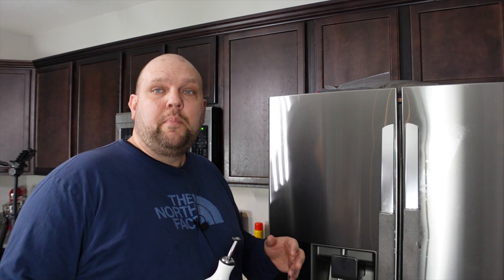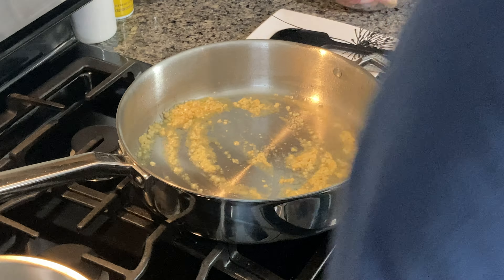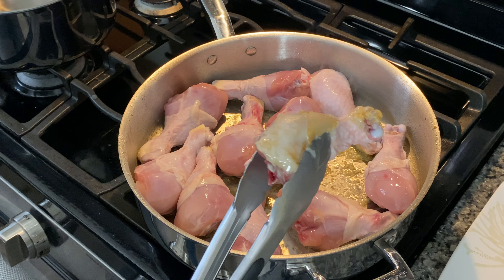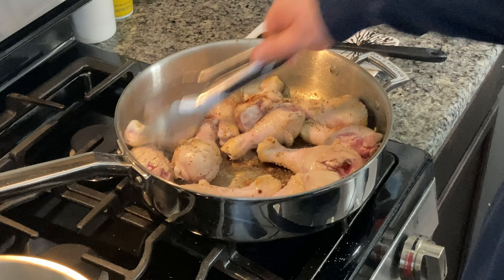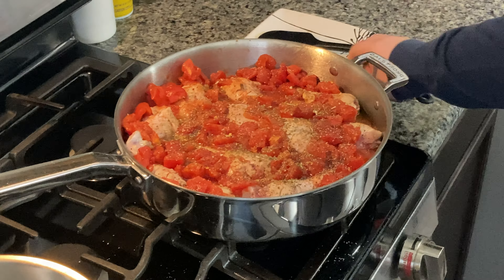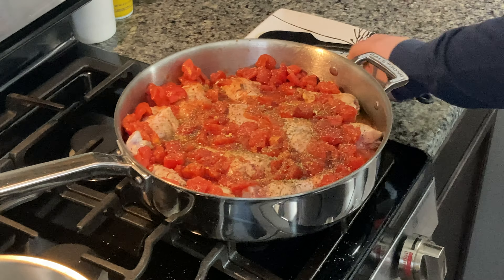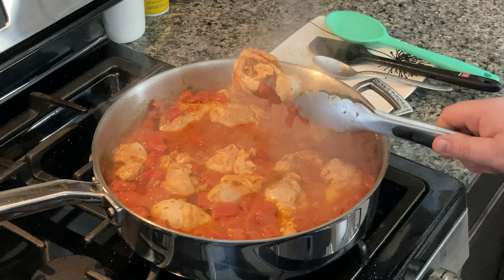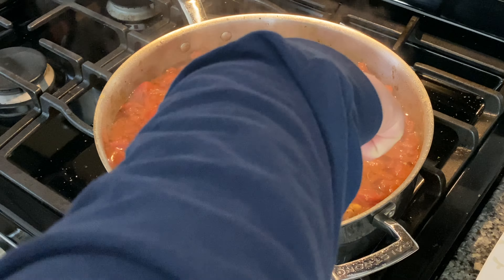OUR FAVORITE DISH! Mom's Chicken Legs and Rice!! Incredibly easy and beyond DELICIOUS!!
I grew up eating this dish often, and we love it so much that we continue to cook it!

This is one of the most simple recipes that you can cook which makes it perfect for a busy weekday meal.  This is also a pretty healthy dish with protein and veggies!

I hope you enjoy it as much as our family has for many years!!